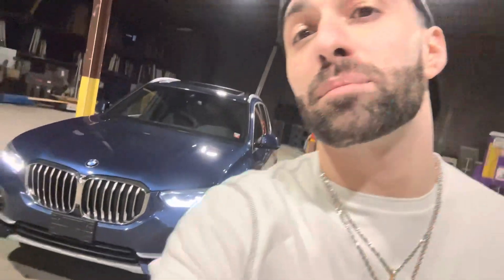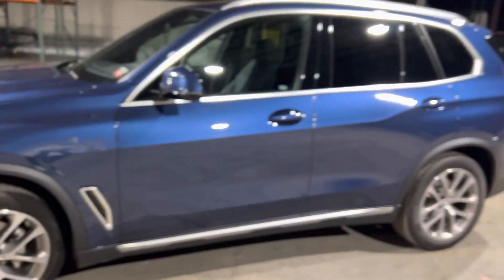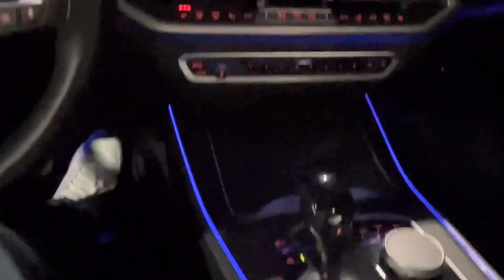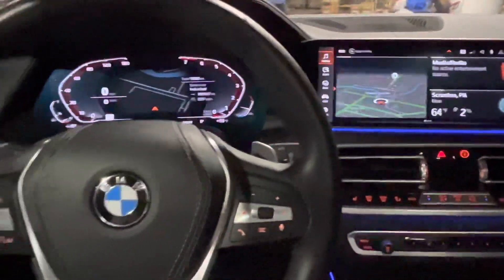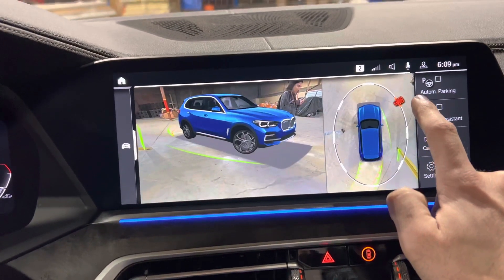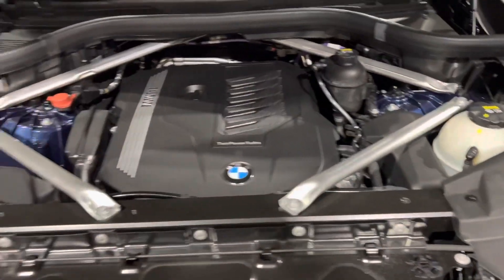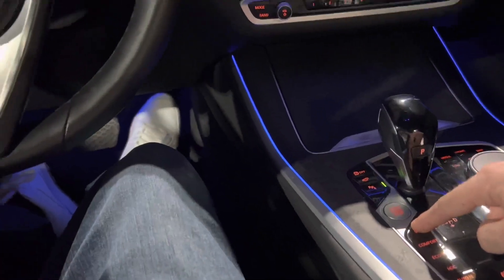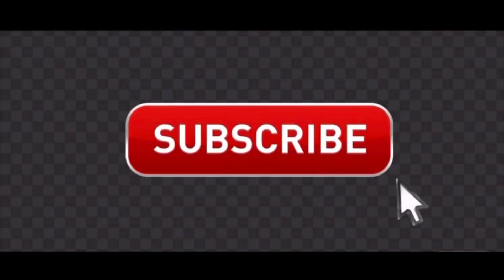2023 BMW X5 40i - TOP 10 THINGS I LIKE !!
Top 10 I like about my BMW X5 40i ! Brand new  BMW that my eye from the jump ! The ride , the drive , the experience about the ultimate driving machine is unmatched !! IG: itssteviej_